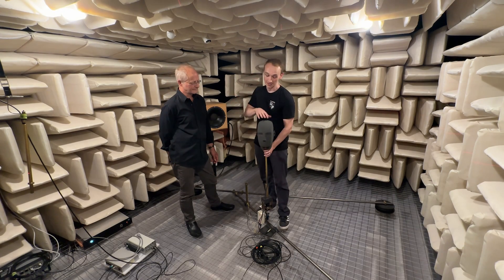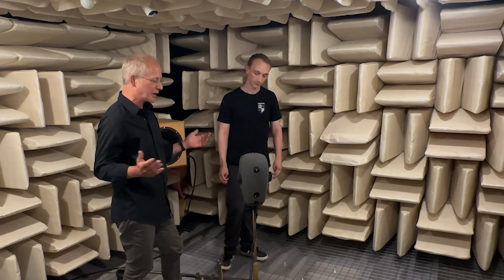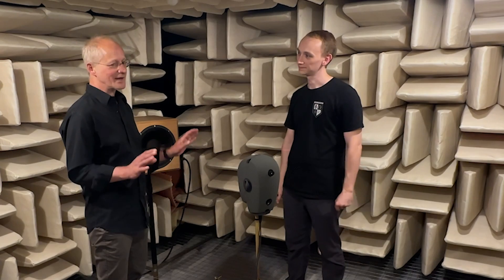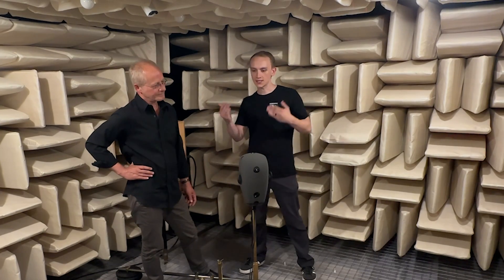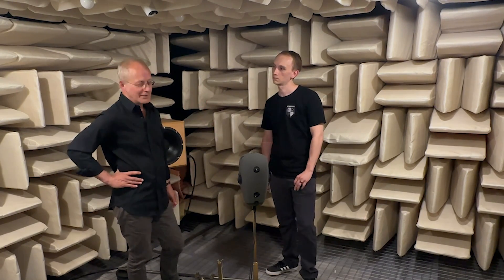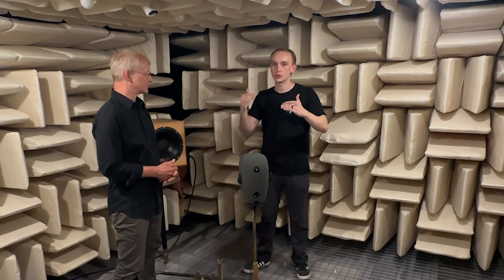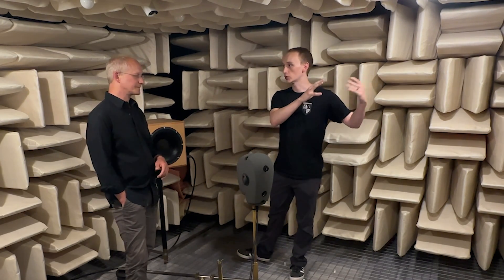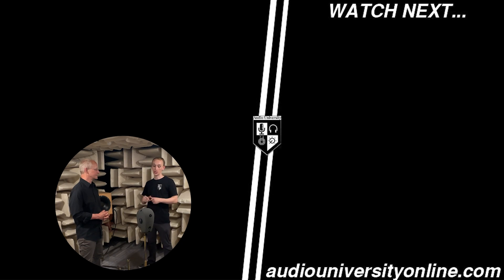Step Inside an Anechoic Chamber: The QUIETEST Place On Earth!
Hear for yourself the quietest place on earth - an anechoic chamber. Listen to the Neumann KU 100 binaural microphone to experience the anechoic chamber where Neumann microphones are developed and tested! Thanks to  @GeorgNeumannGmbH for welcoming Audio University to tour the Neumann Headquarters in Berlin, Germany.

Neumann KU 100 Binaural Microphone